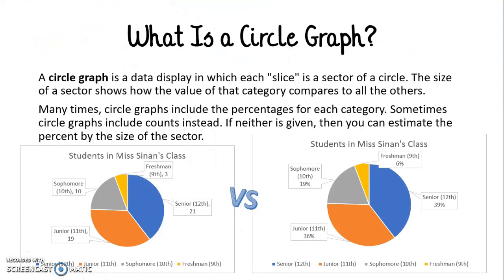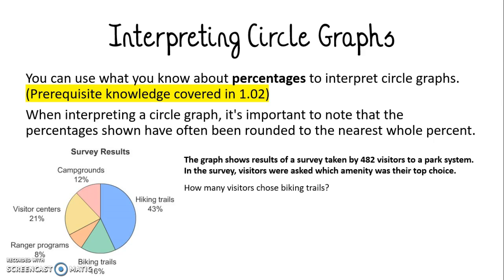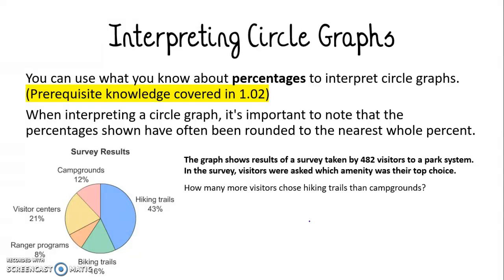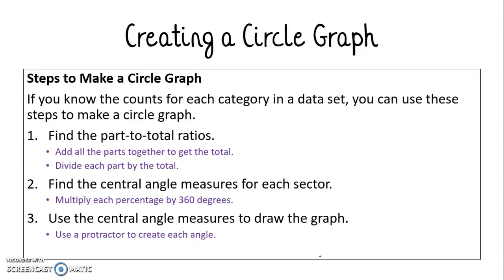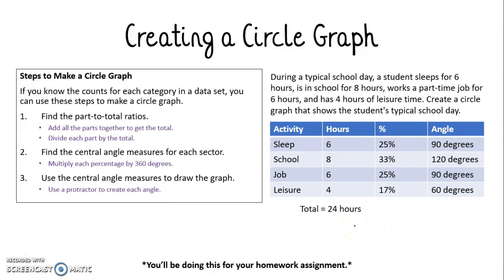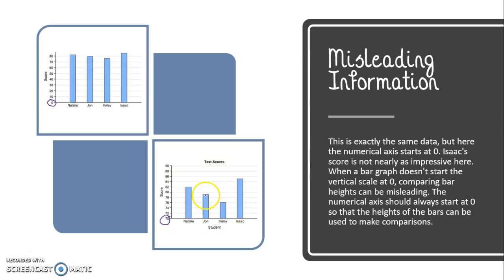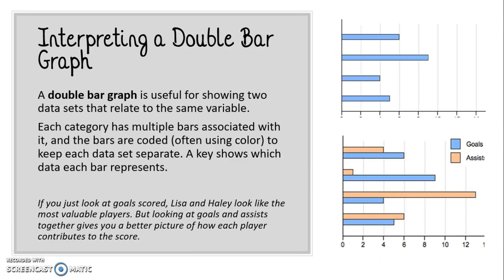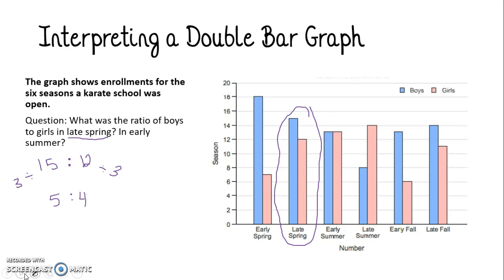Probability & Statistics: 1.04 Graphs of Categorical Variabl